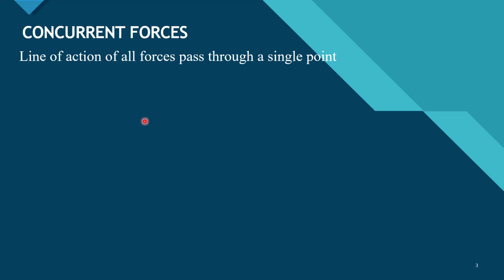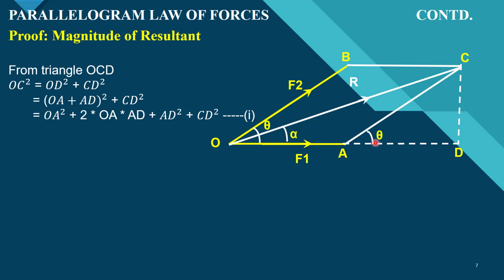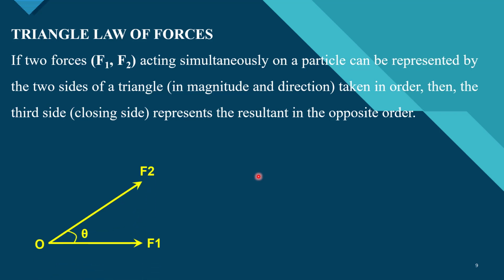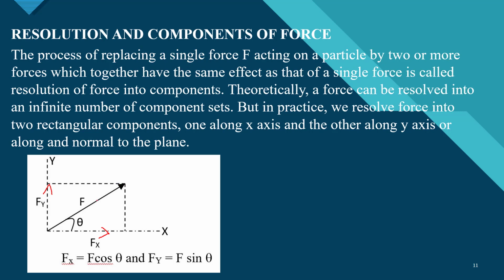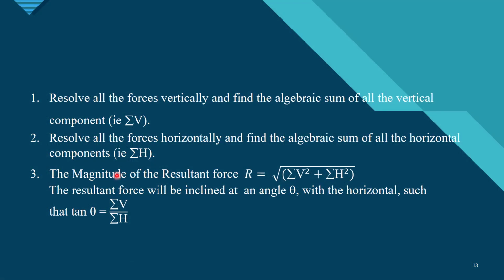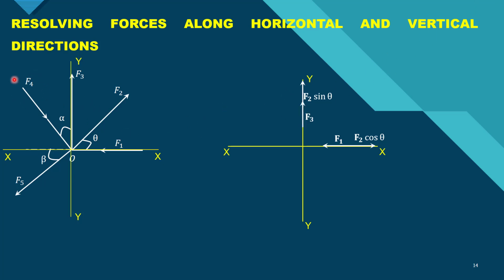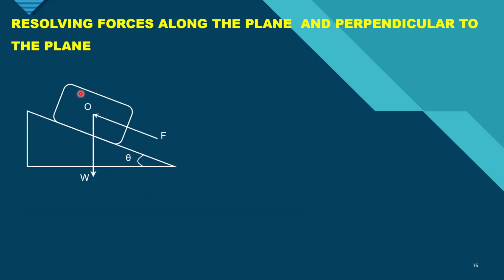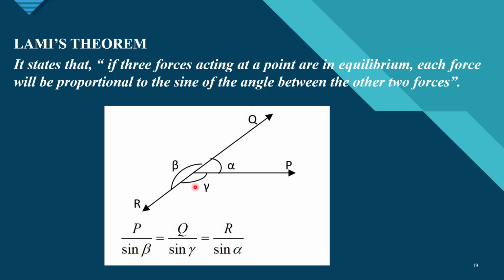Concurrent Forces in a Plane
1. Concurrent Forces in a Plane
2. Resultant of Forces and Composition of Forces
3. Parallelogram Law of forces
4. Triangle Law of Forces
5. Resolution and Components of Force
6. Principle of Resolution
7. Equilibrium and Equilibrant
8. Lami's Theorem